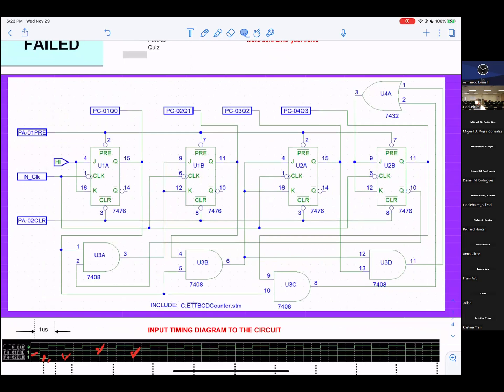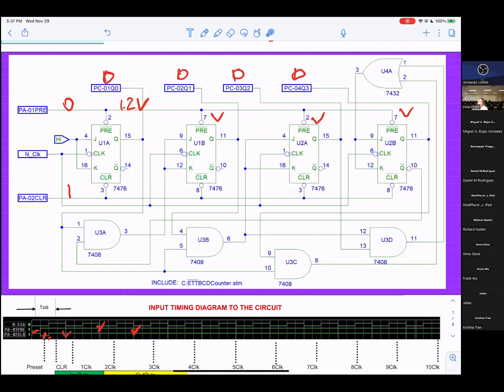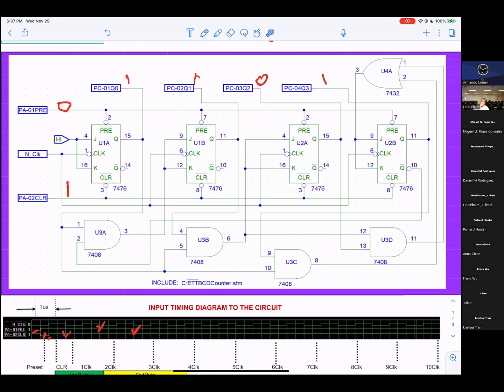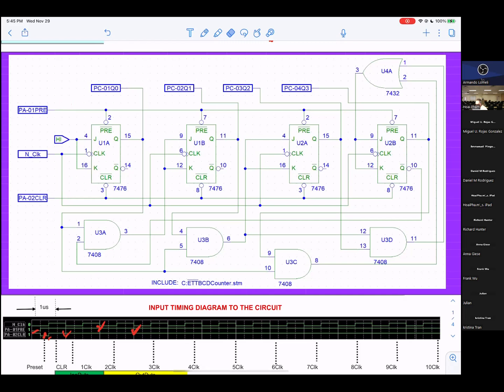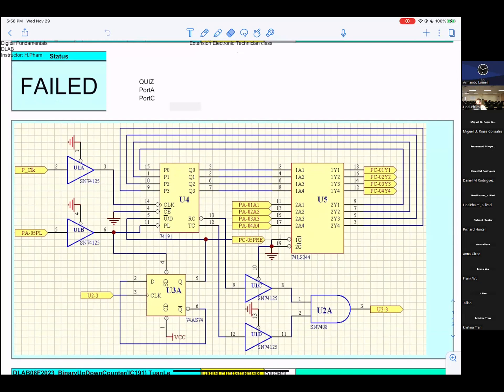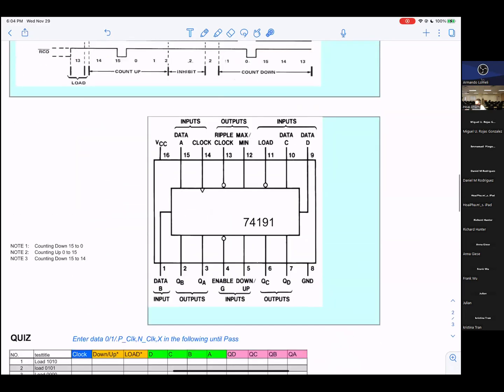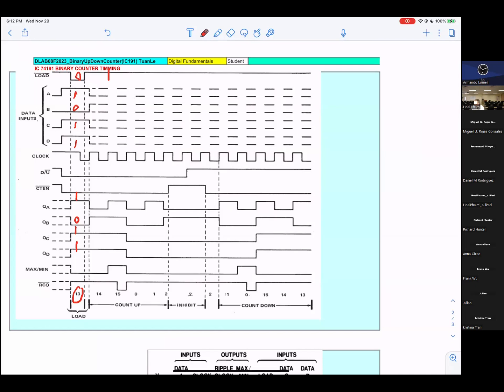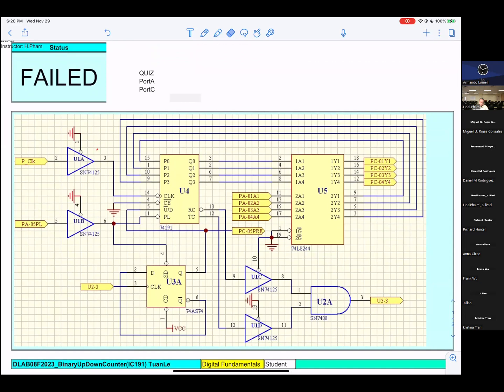Tech II Online November 29 2023 Digital Lab 08 Binary Counter 74LS191